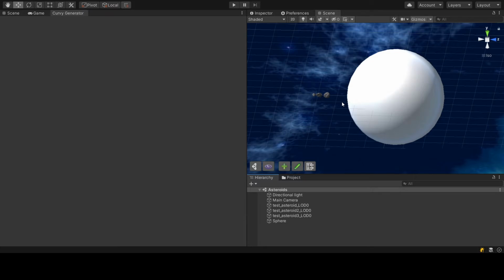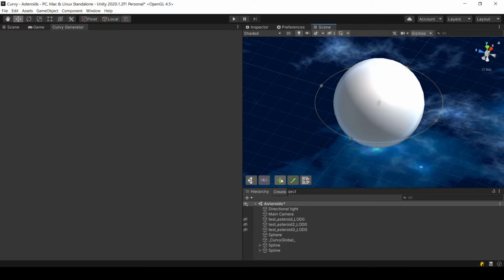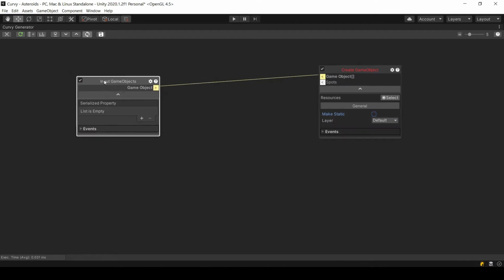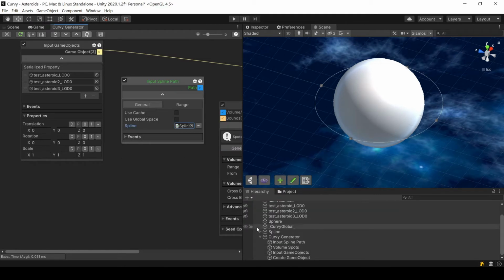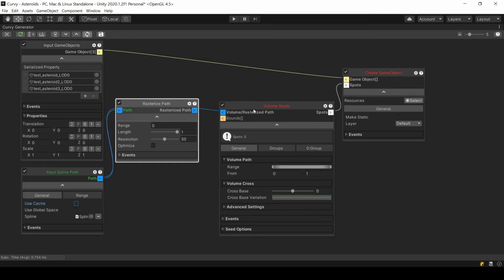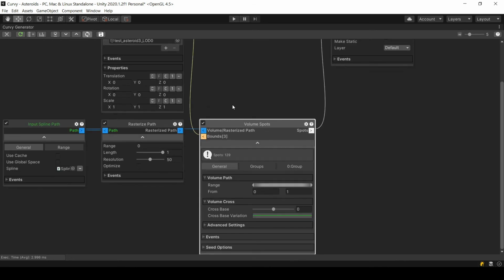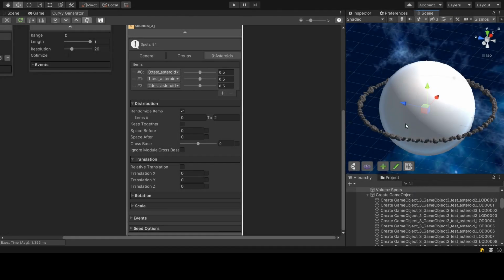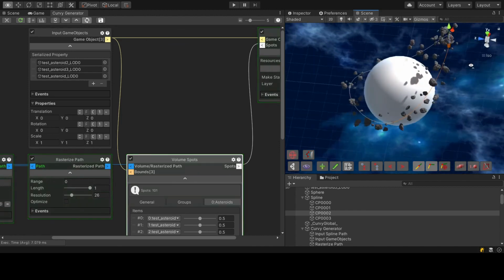Asteroid belt - Curvy Splines tutorial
How to make a tweakable asteroid belt in minutes using Curvy Splines, the ultimate spline solution for Unity